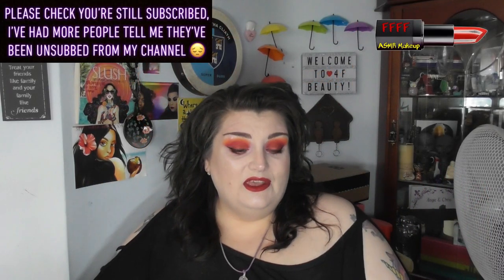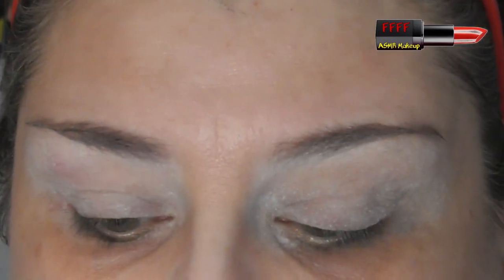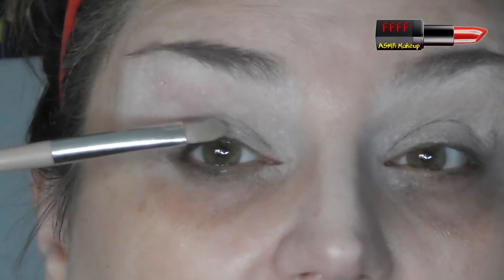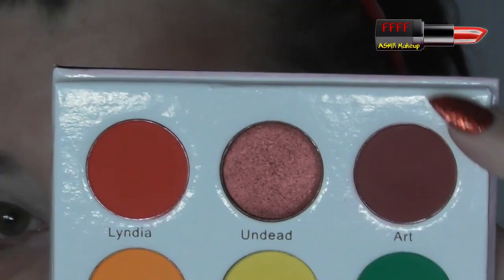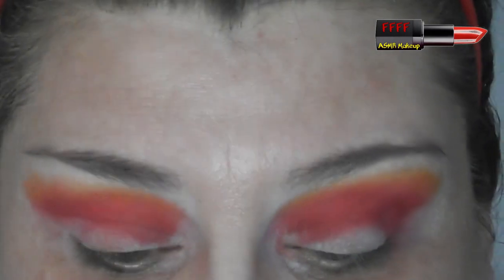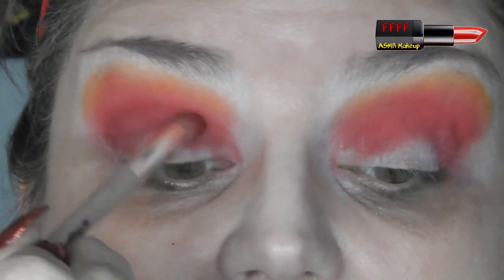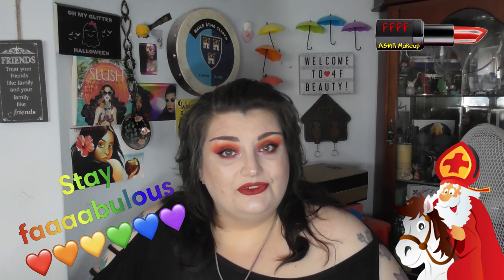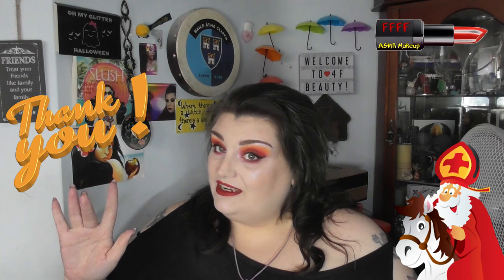Traditions Around The World | Sinterklaas/Nikolaus Inspired Makeup | ASMR Makeup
Christin came up with the idea of doing a red themed makeup look inspired by a German Tradition (Nikolaus) and Nikki said that they also celebrate it in The Netherlands (Sinterklaas), so both ladies shared their stories about the tradition and we loved the idea.  So there are three youtube films to watch and one instagram post for you to enjoy.  I do hope I've explained the traditions correctly and hope y'all enjoy the makeup look.  They are all listed below.